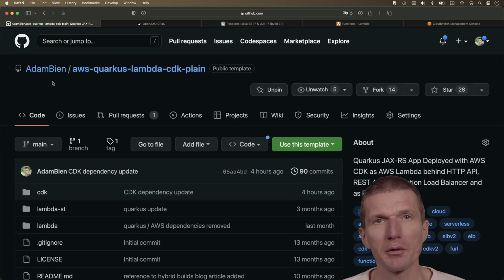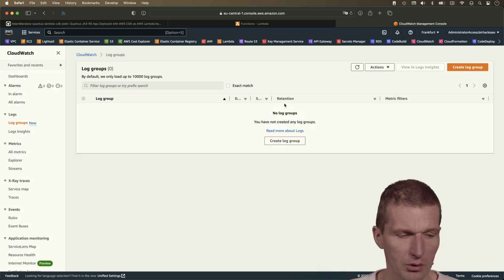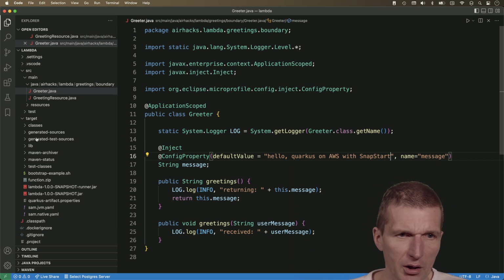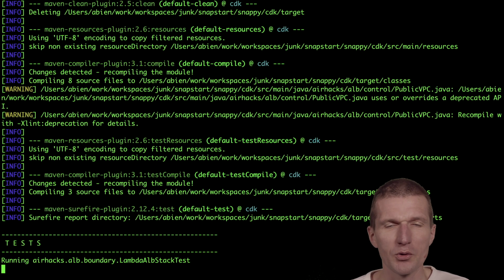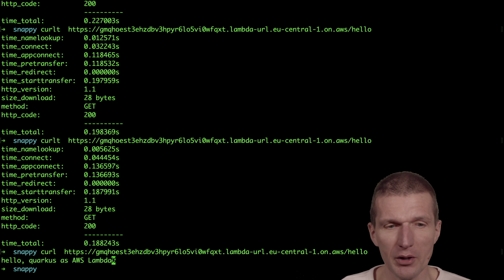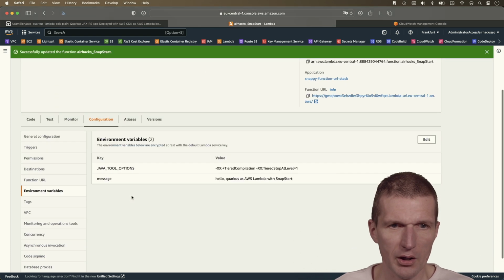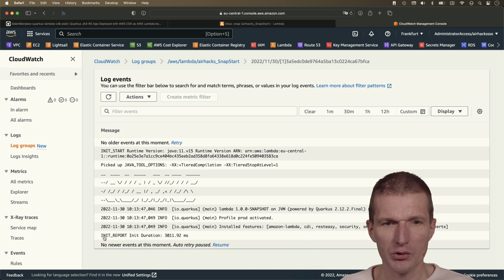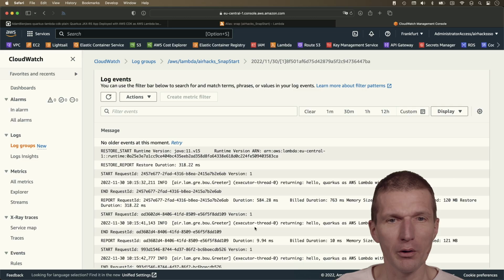CraC / SnapStart Java AWS Lambda Cold Start Acceleration in Action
Comparing the cold start behaviour of a monolithic AWS Lambda (Quarkus and MicroProfile) with and without SnapStart optimization.

SnapStart was covered in the episode: Java, CraC and Reducing Cold Start Duration with AWS Lambda SnapStart